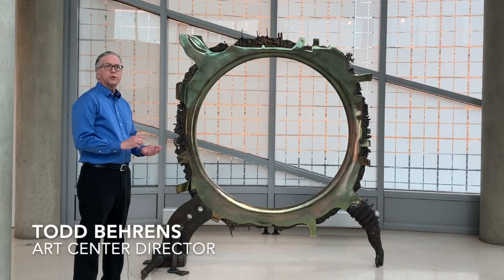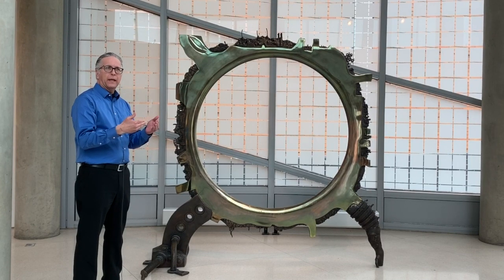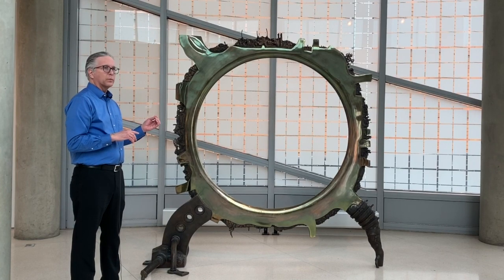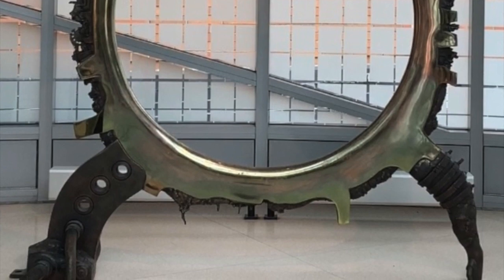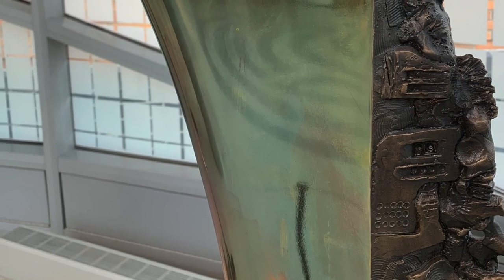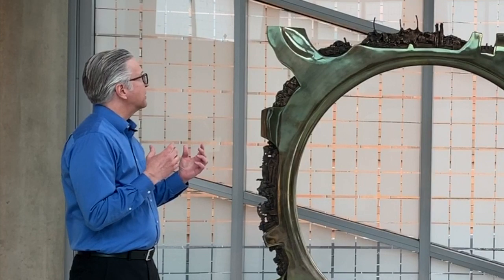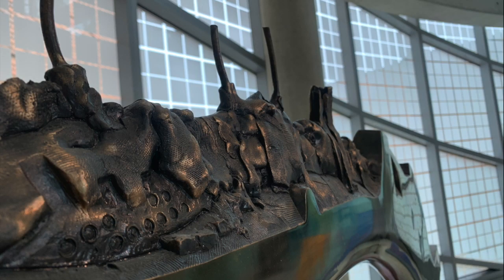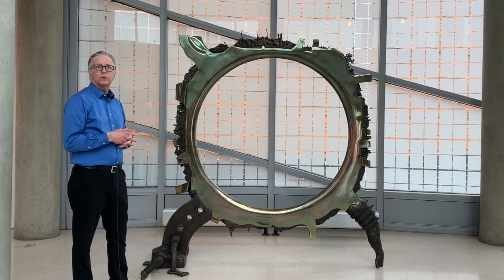Permanent Collection: Sojourner: Solar Reef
In Part 2 of Todd's discussion on pieces by Andrew Langoussis, he looks at Sojourner: Solar Reef. While the artwork Bus Stop draws from the past and present, as discussed in Part 1, for the sculpture Sojourner: Solar Reef, the artist worked to project into the future, using the notions of time and travel, and incorporated the thing that connect us together through the past and present: the sun.